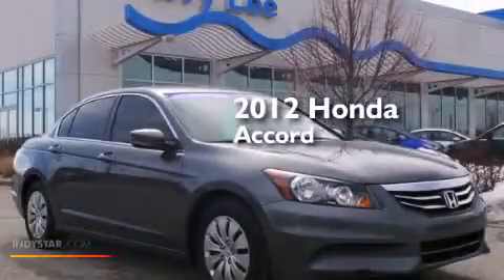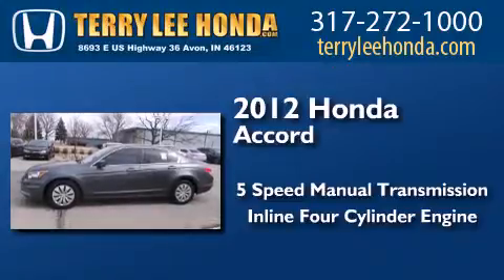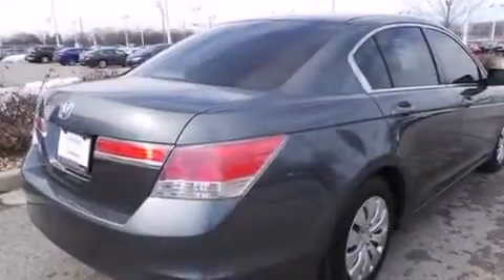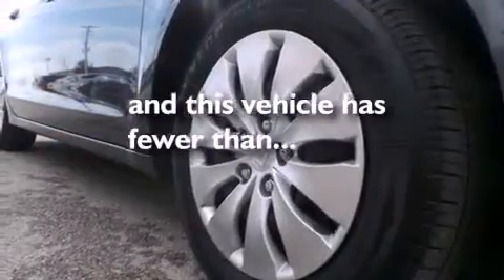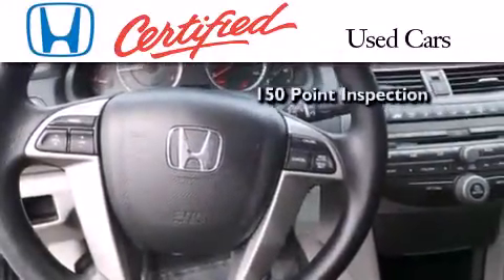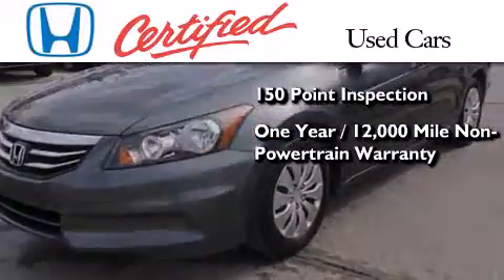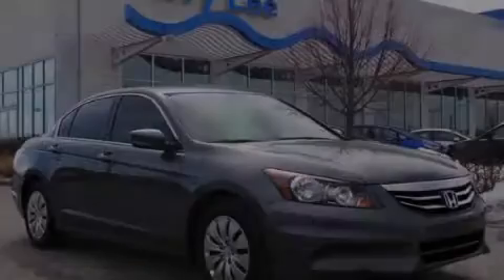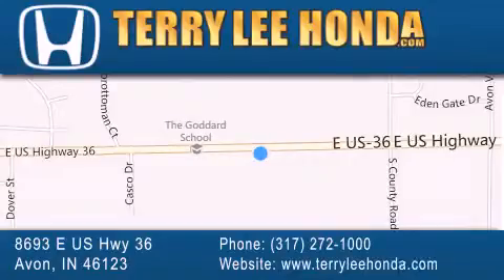Certified 2012 Honda Accord Carmel IN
We have been honored to serve the Avon IN area , we promise that your experience at our dealership will exceed your expectations ! Year : 2012 Make : Honda Model : Accord Engine : 2.4L 4 cyls Trans . : Manual 5-Speed Exterior : Grey Miles : 35,608 Interior : Gray Stock : 17877A Terry Lee Honda 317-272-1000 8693 E. US Highway 36 Avon , IN 46123